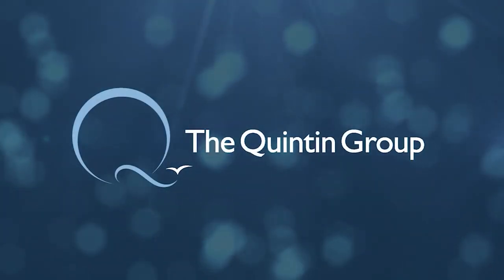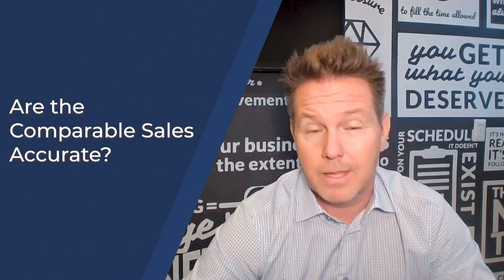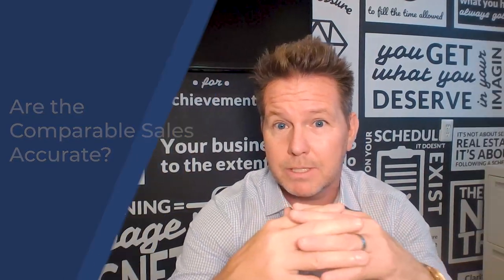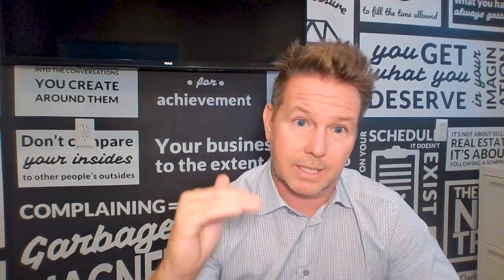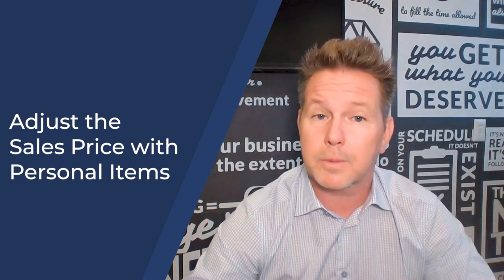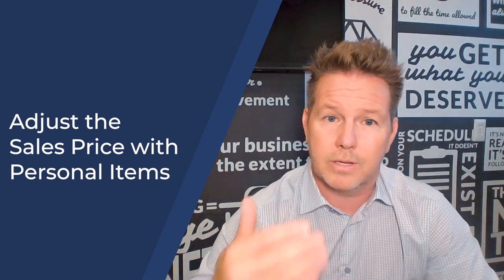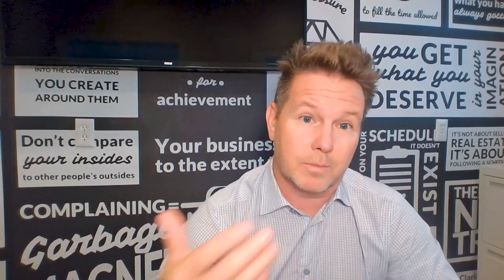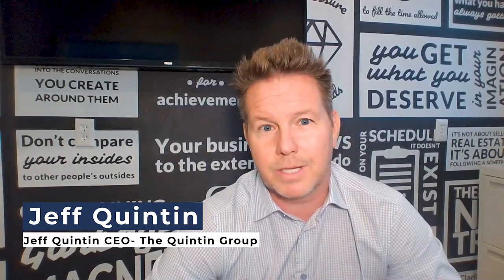When the Appraisal is Less than the Sales Price